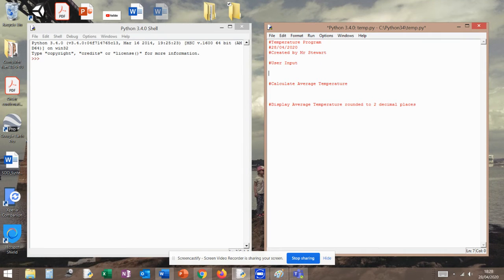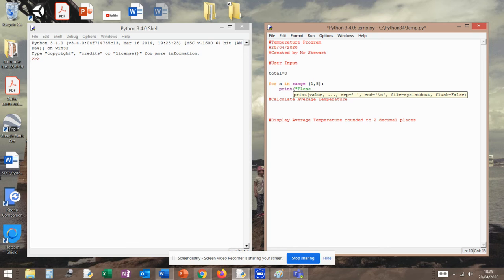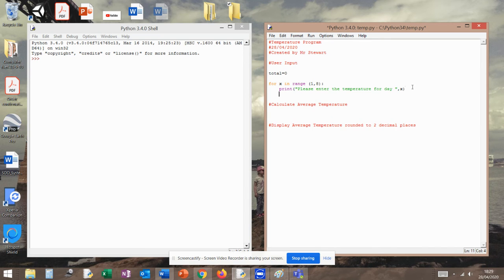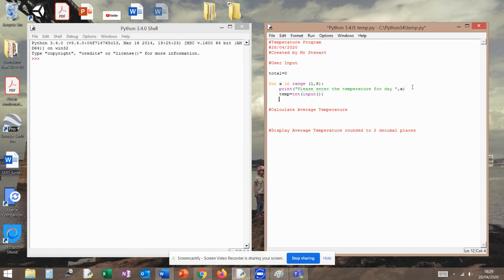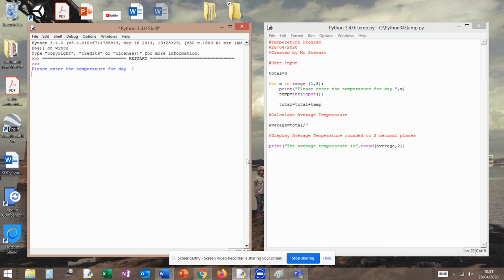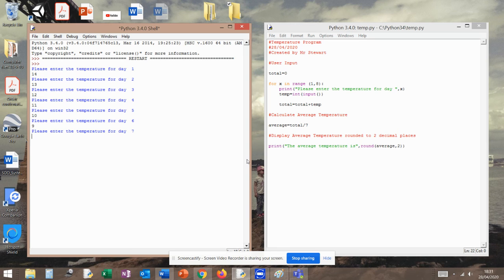An Introduction to Python: Lesson 8 - Predefined Functions (Round)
Utilising the round pre-defined function in Python to limit the amount of decimal places.